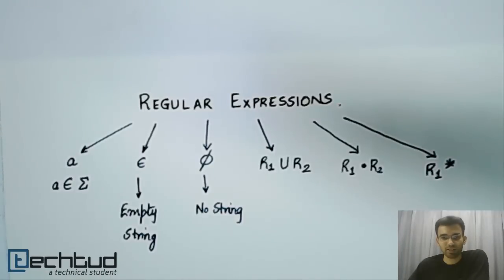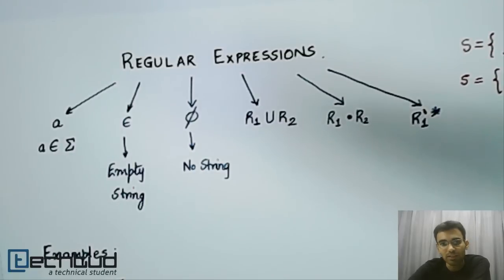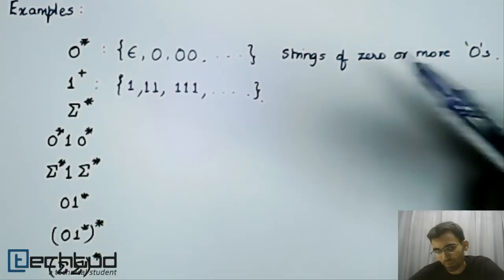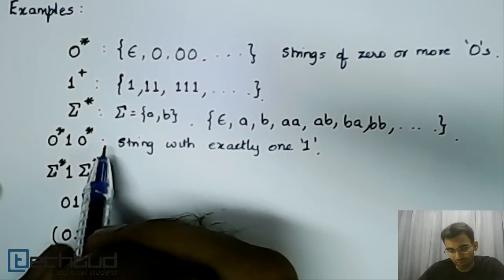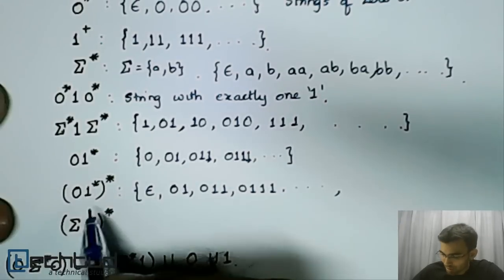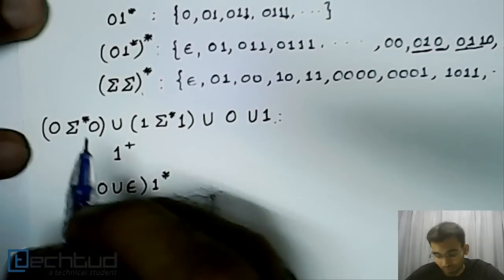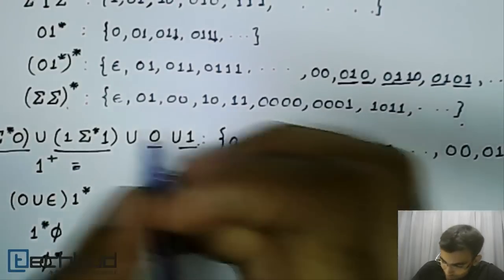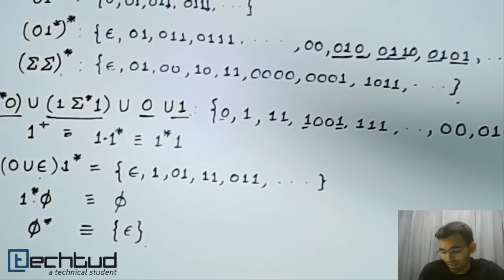Automata Theory - Regular Expressions